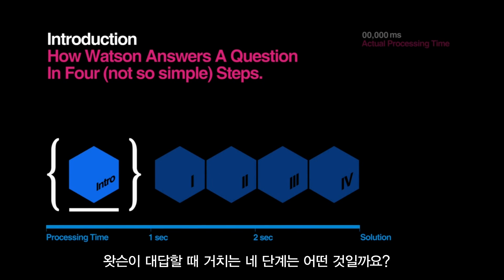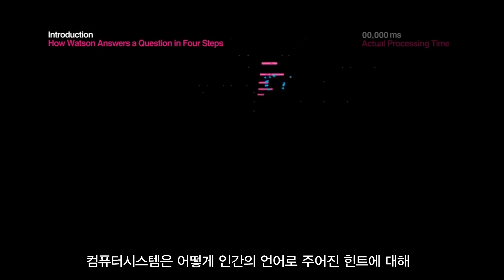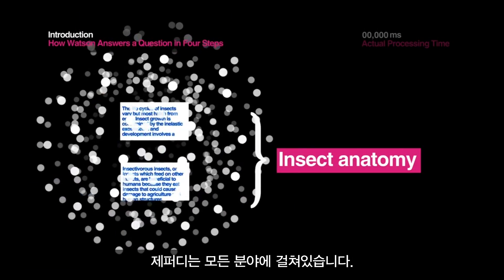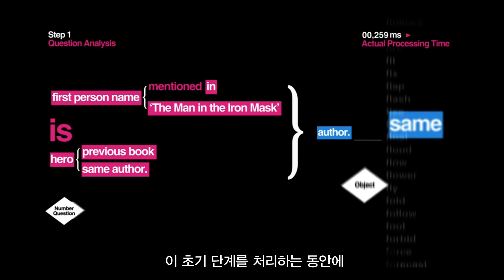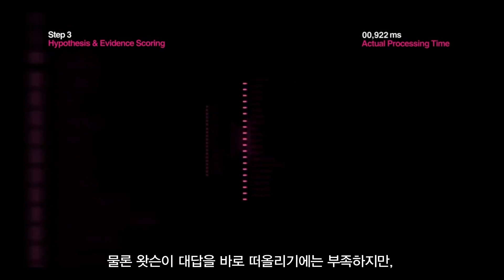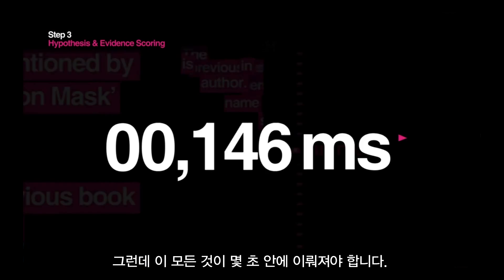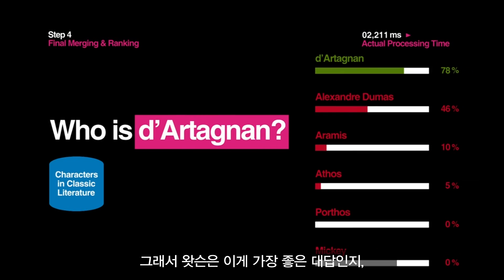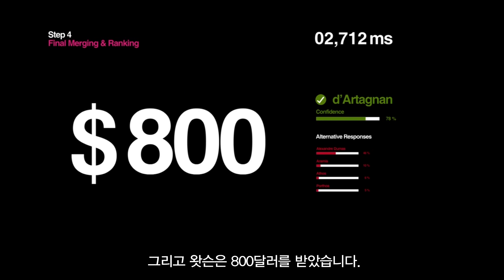IBM Watson: The Science Behind an Answer(한글 자막)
수퍼컴퓨터 '왓슨'은 더이상 퀴즈왕이 아니다. 미국 유명 퀴즈쇼 '제퍼디'에서 인간 챔피언을 보기좋게 물리쳤던 왓슨이 이제 벤처기업을 만들어내는 텃밭으로 변신했다. 세상을 떠들썩하게 만들었던 수퍼컴퓨터 왓슨의 퀴즈대회 우승은 시작에 불과했던 것. 왓슨은 클라우드 기술과 만나 '인지 컴퓨팅 클라우드 플랫폼(cognitive computing cloud platform)'으로 거듭났다.